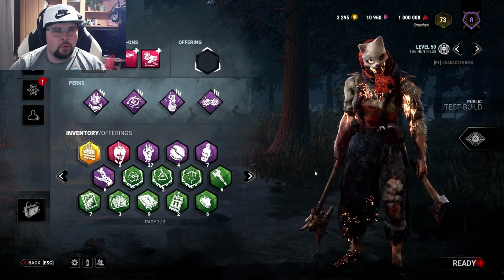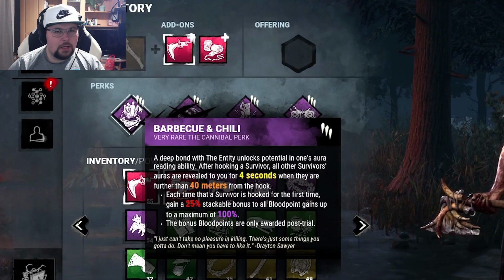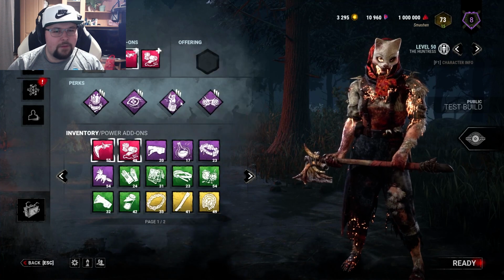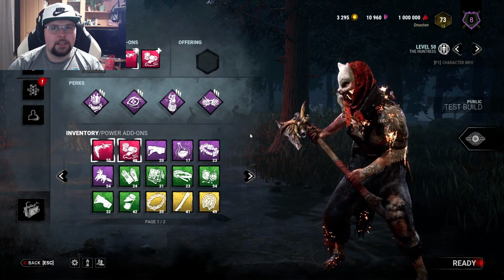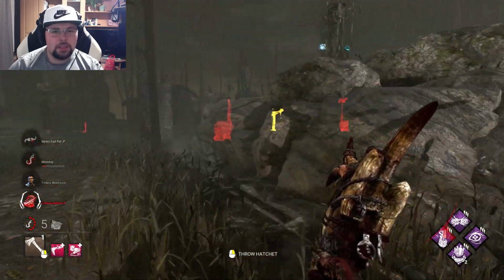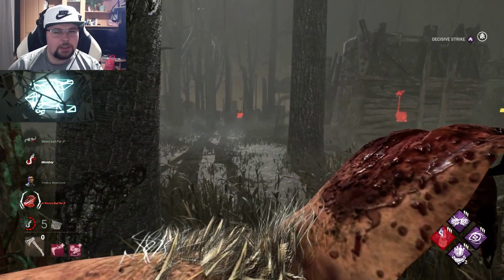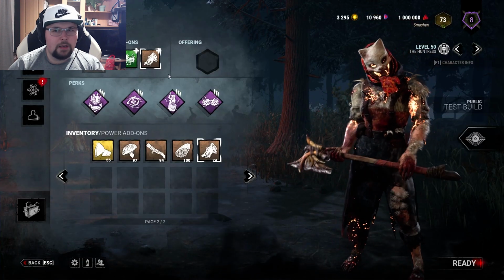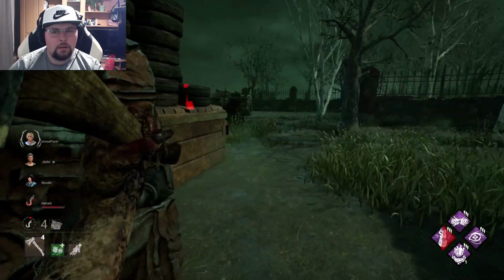HITSCAN HUNTRESS ON THE PTB also Insta Down with 115% movement speed ?! No - Dead by Daylight (2021)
Hey, in this awesome DeadbyDaylight video I'll show you Huntress on the 4.7.0 PTB. They did some interesting addon changes there. Huntress finally has a second Ultra Rare which gives her the ultimate power. Ranger Killer with 115% movement speed... 🤣 and Hitscan Huntress!! +30% hatchet flight speed uwu 😍 Enjoy!

Playing DBD short for Dead by Daylight on PTB Patch 4.7.0.
I am a Kate Denson Main but I also enjoy to smash Survivors.
After every Rank reset I get back to Rank 1 on Survivor & Killer.

0:00 Intro
2:55 Insta Down 115%
7:00 Hitscan Huntress +30% hatchet flight speed